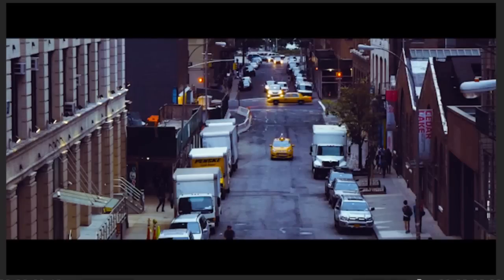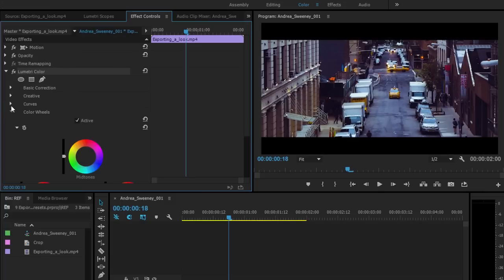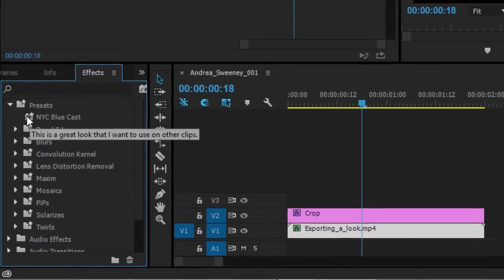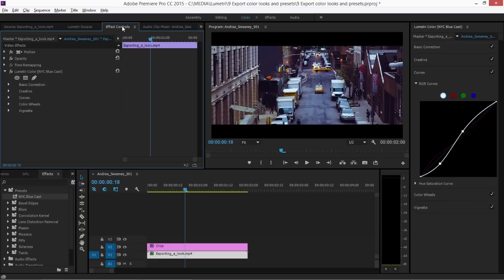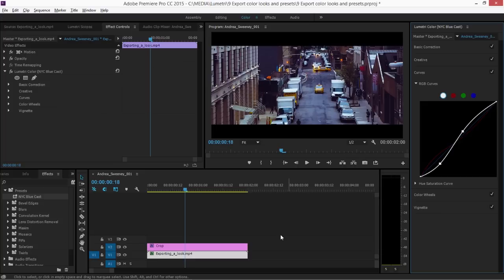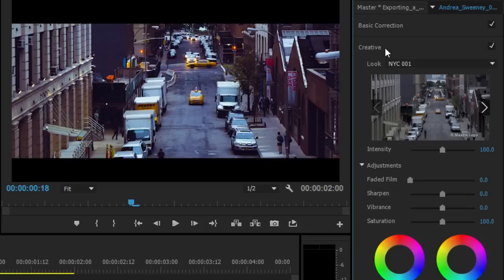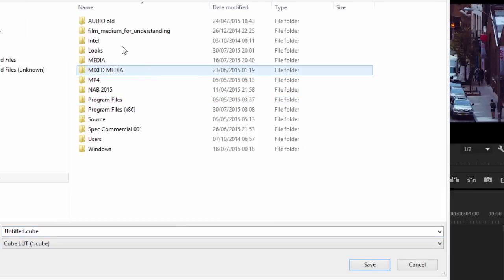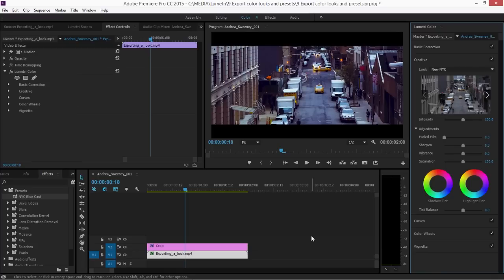Premiere Pro: Export Color Looks and Presets | Adobe Creative Cloud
Learn how to export the parameters of an aesthetic Look as a file or Premiere Pro effect preset. Maxim Jago presents.